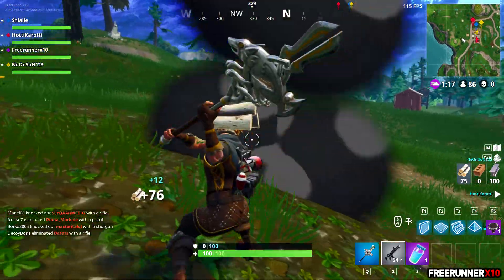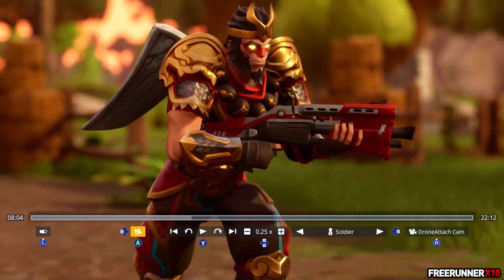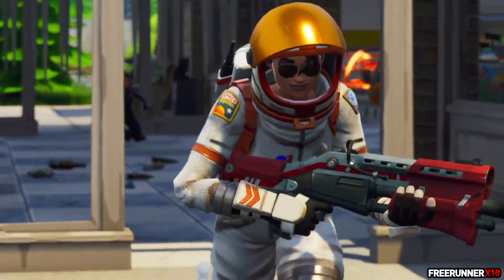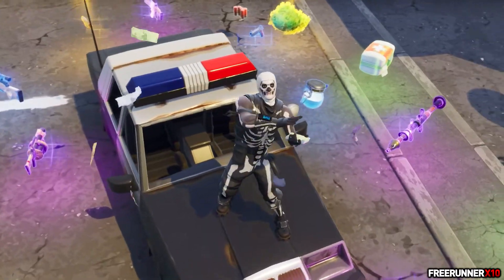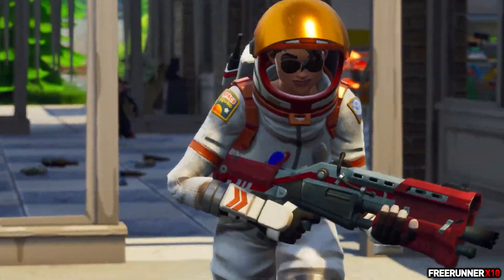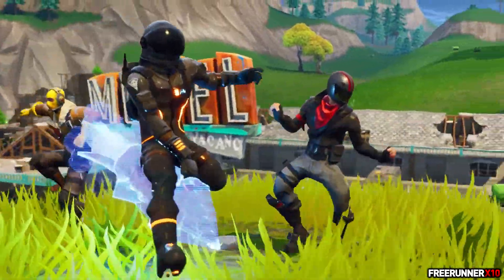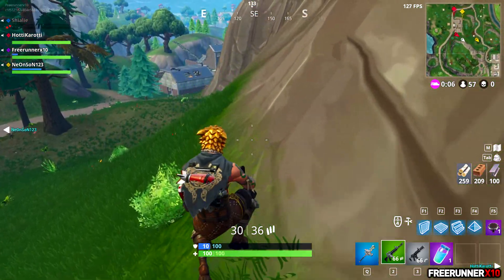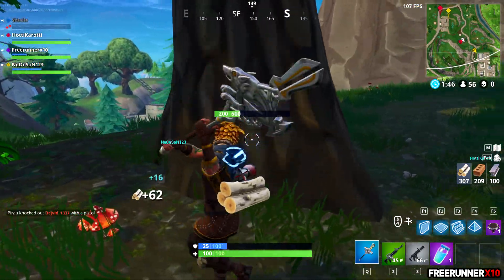Fortnite: Battle Royale - Replay System Coming Soon ( Is Fortnite Almost Esports Ready?)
☣DESCRIPTION!
Today I thought I would take a look at the new Replay System coming soon to Fortnite for PC, PS4 and Xbox One. Epic games announced this at GDC and stated this replay system will be available in the June update for the Unreal Engine. Enjoy!